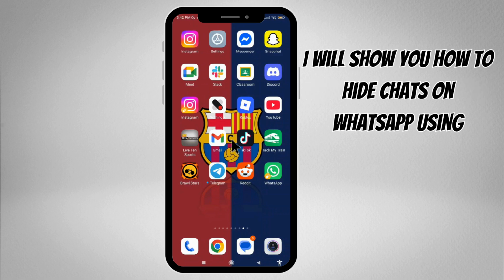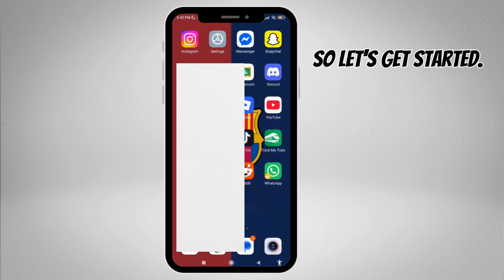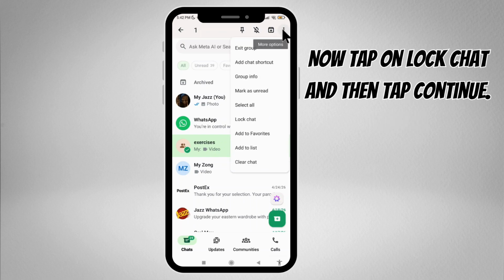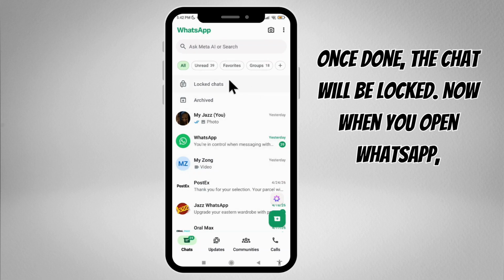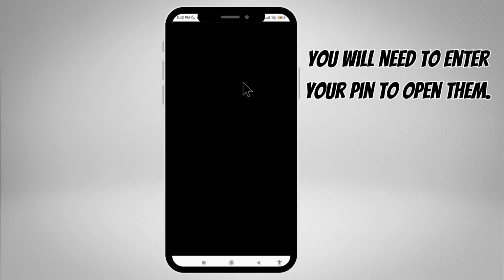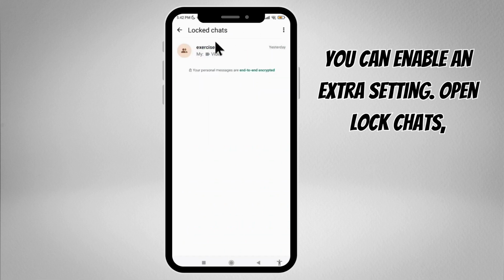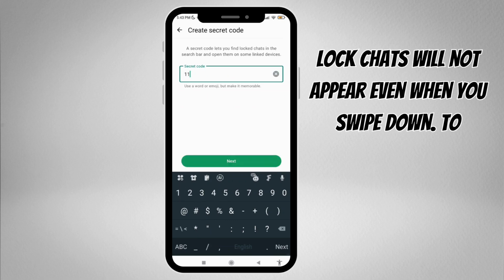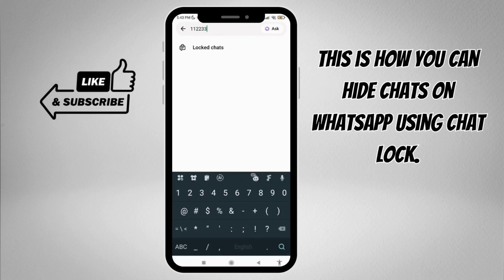Hide WhatsApp Chats Without Archive | Lock Chats with Secret Code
💬🔒 In this guide, I’ll show you how to hide WhatsApp chats without archive and lock chats using a secret code. If you want to keep your private conversations hidden and secure, this step by step tutorial will help you do it easily.

🎯 What You’ll Learn:
✅ How to hide WhatsApp chats without using archive.
✅ How to lock chats with a secret code or password.
✅ How to access hidden chats safely.
✅ Tips to improve your WhatsApp privacy and security.

Watch till the end to protect your chats and keep your messages private.